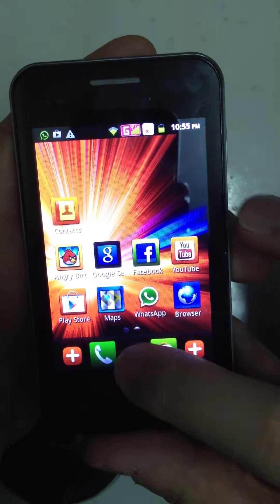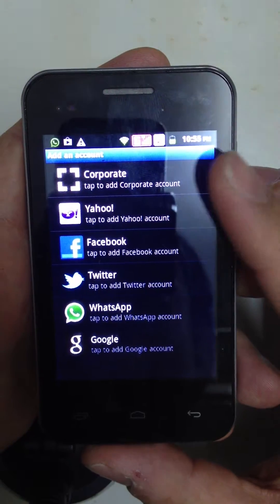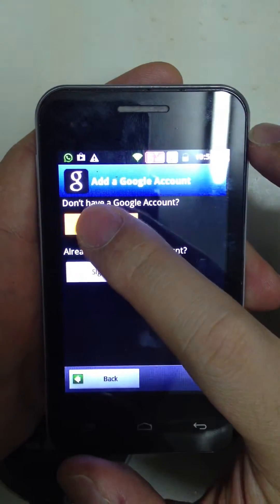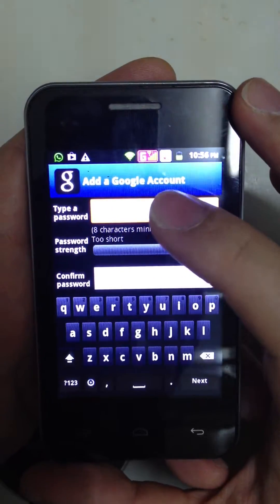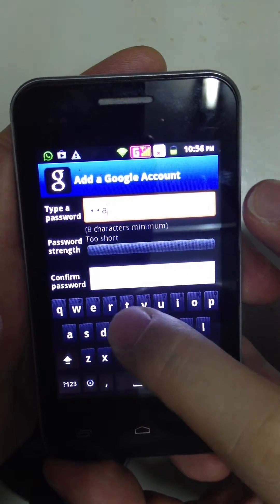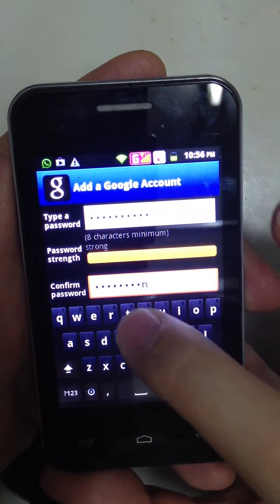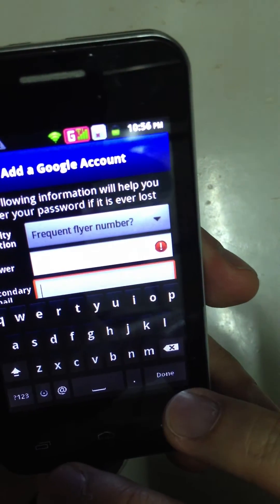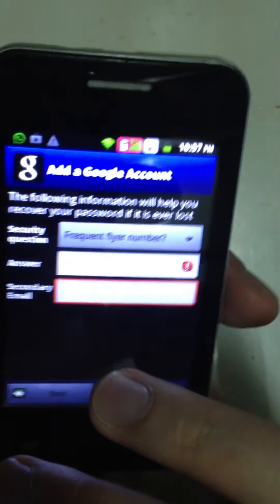DTC_GT5_step 2_set up google account and access to google play_en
Watch and learn how to setup google play store account and downloading millions of apps and games.

Leave us your comments or suggestions of more video you like to watch and learn. Your voice drive us moving forward and our passion keep us improving.

dtc global team
your voice, our passion